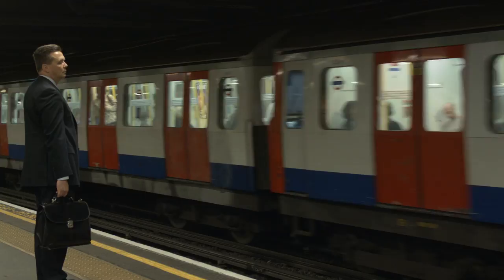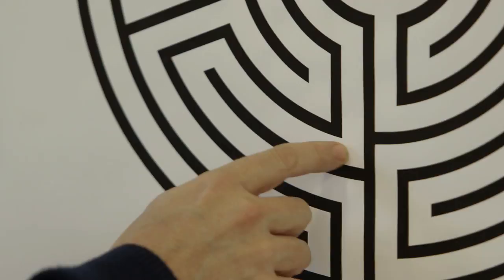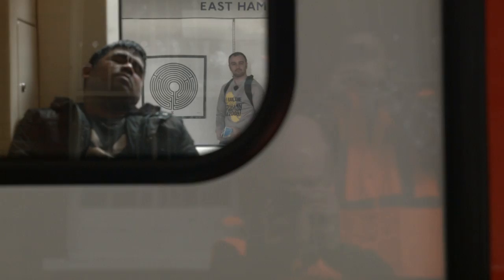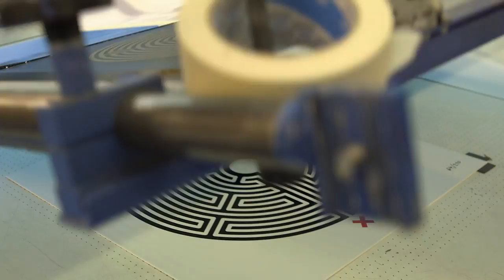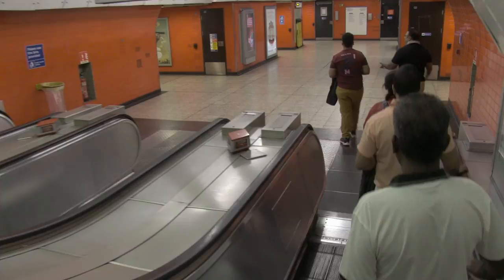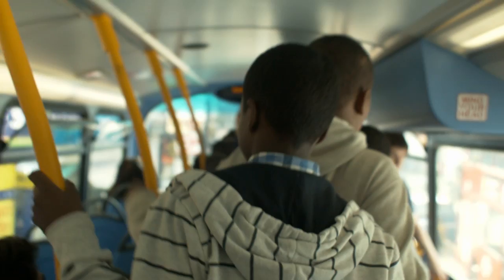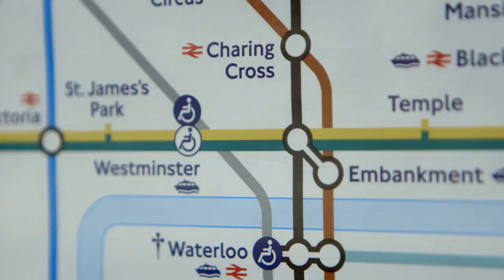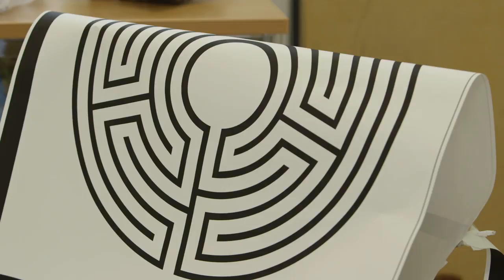Labyrinth Film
A film about Mark Wallinger's Labyrinth.
Directed by Jared Schiller

This 30 minute documentary explores the ideas behind Mark Wallinger’s major artwork commission for London Underground, from the influence of Harry Beck’s Tube map to the Guinness Book of Records’ Tube Challenge, alongside personal responses to the artworks by travellers and Underground staff.